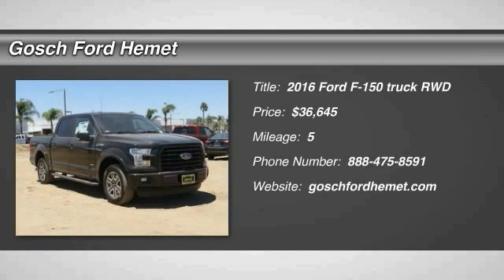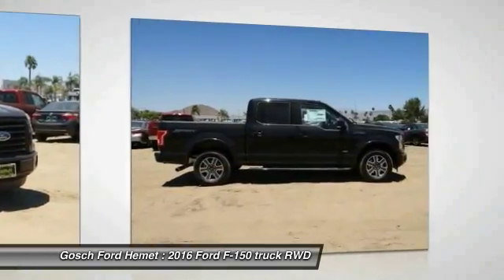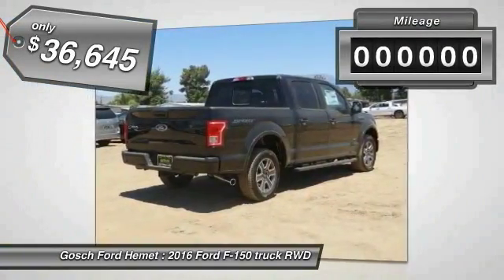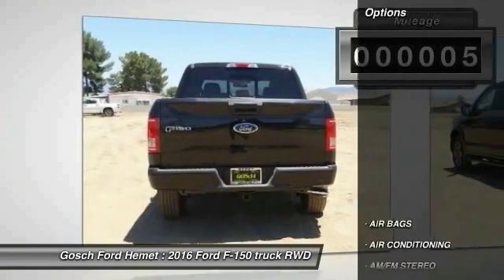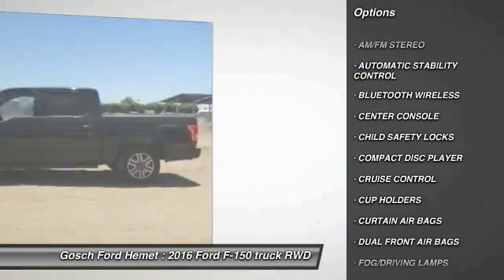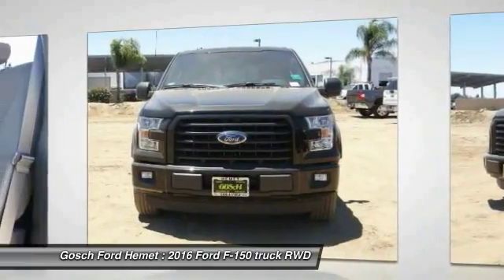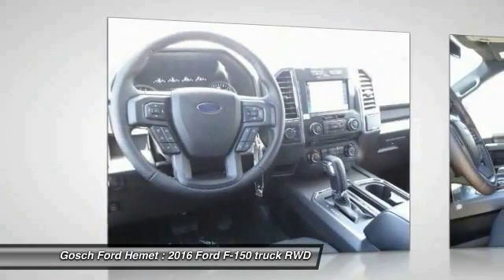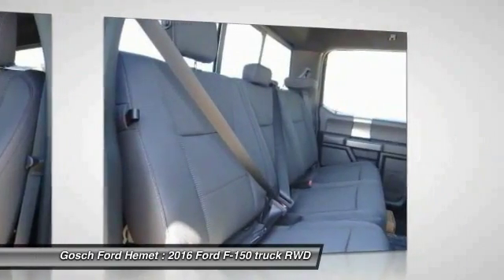2016 Ford F-150 HEMET, SAN JACINTO, LAKEVIEW, PERRIS, PALM SPRINGS F161158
2016 Ford F-150 2WD SUPERCREW 145 XL

GOSCH FORD HEMET PROUDLY SERVING HEMET, SAN JACINTO, LAKEVIEW, PERRIS, PALM SPRINGS, AND SURROUNDING SOUTHERN CALIFORNIA LOCATIONS. THIS BLACK 2016 Ford F-150 IS EQUIPPED WITH A ENGINE: 2.7L V6 ECOBOOST , AUTOMATIC TRANSMISSION, AND RECEIVES AN ESTIMATED 18 City/25 Hwy MPG. GOSCH FORD HEMET 150 CARRIAGE CIRCLE HEMET CA 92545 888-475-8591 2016 Ford F-150 2WD SUPERCREW 145 XL This 2016 Ford F-150 XL is offered to you for sale by Gosch Auto Group. There is no reason why you shouldn't buy this Ford F-150 XL. It is incomparable for the price and quality. You've found the one you've been looking for. Your dream car. The look is unmistakably Ford, the smooth contours and cutting-edge technology of this Ford F-150 XL will definitely turn heads. You can finally stop searching... You've found the one you've been looking for. Please contact the Gosch Auto Group for more information. Stock #: F161158 | VIN: 1FTEW1CP8GKE96215 | 2016 Ford F-150 2WD SuperCrew 145 XL Gosch Ford Hemet